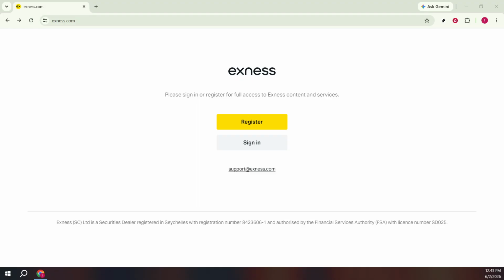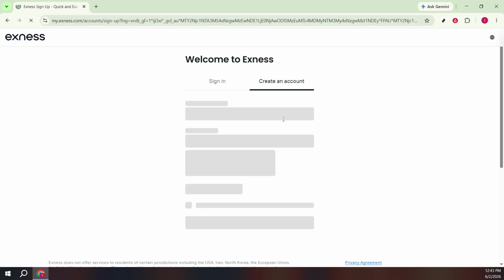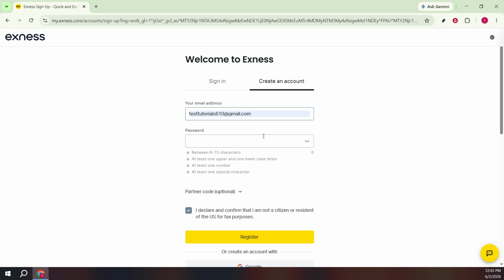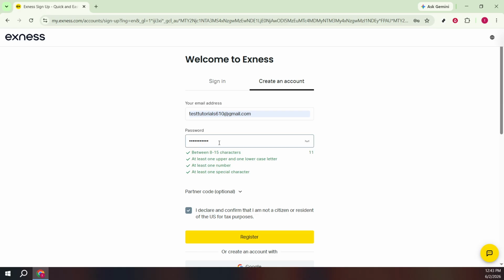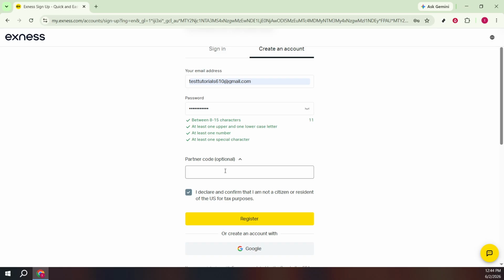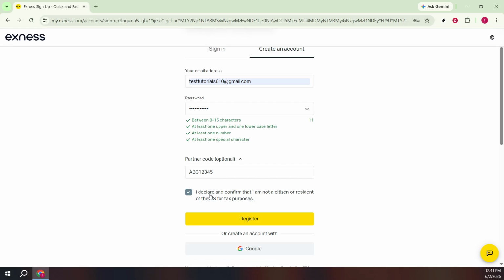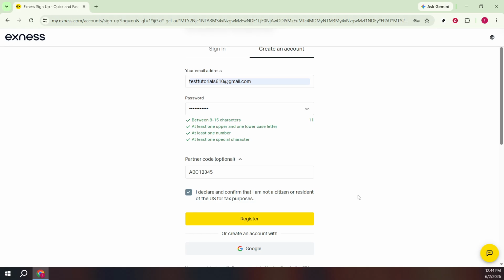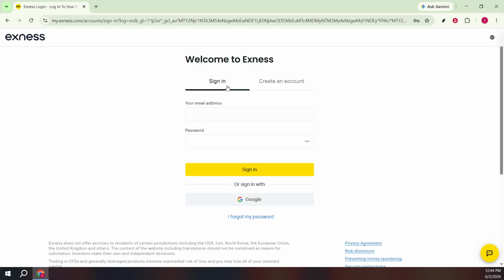How To Add Partner Code In Exness [2026 Guide]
How To Add Partner Code In Exness